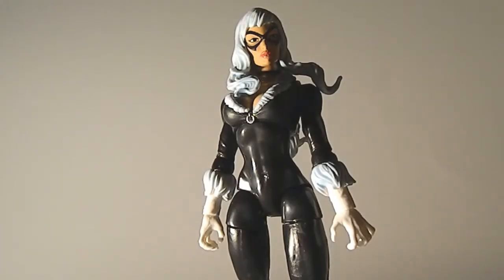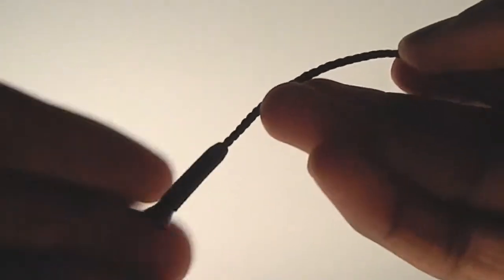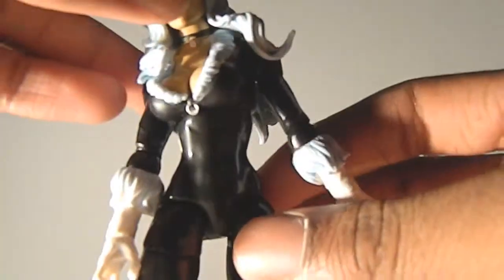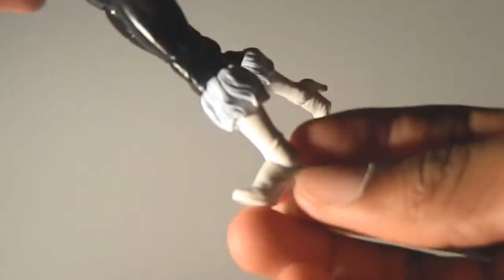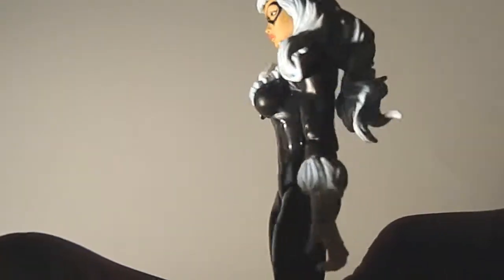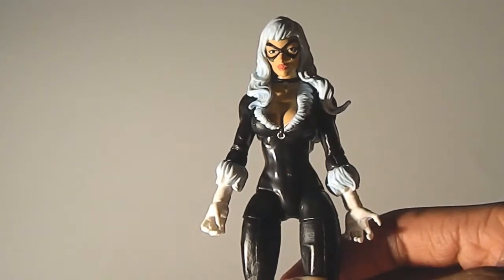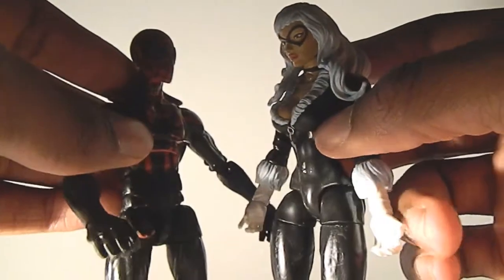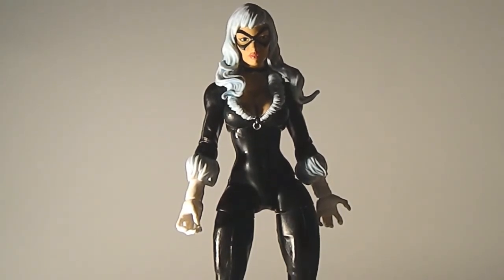Marvel Legends Black Cat Review.